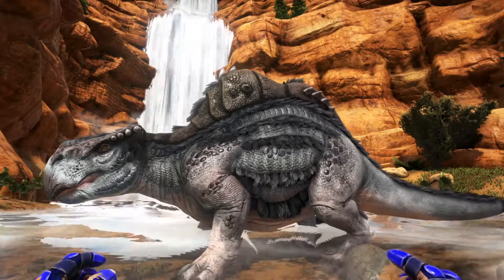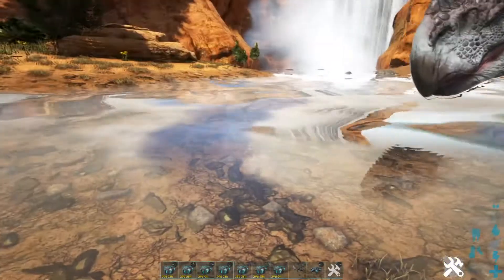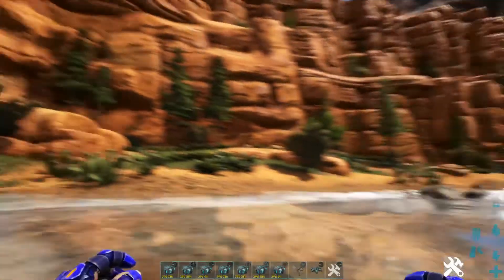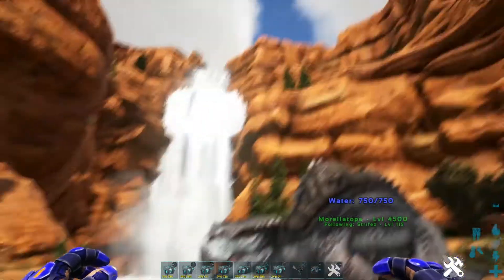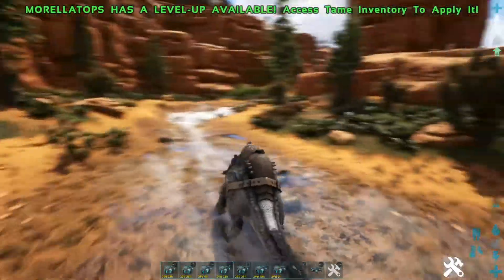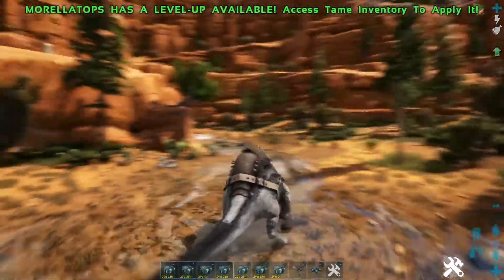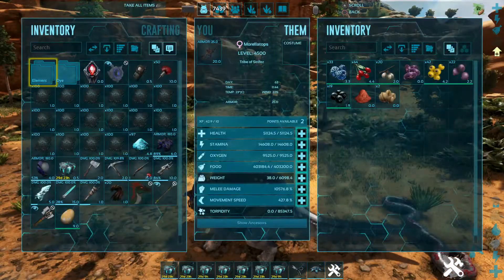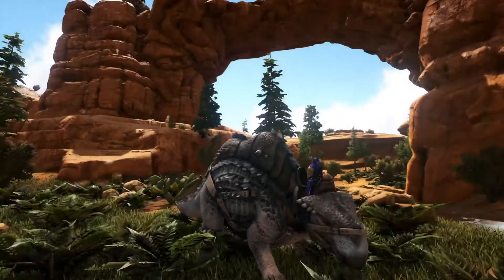Ark Survival How to Summon in a "Morellatops (Arks Camel), & its Saddle" 2021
Helena log-
Wild
Morellatops dromedarius seems to be to a relative of both the Morelladon and Ceratops genuses, which in itself is rather strange. On top of that, it has developed to ability to store water in its humps like a camel. This makes it a critical part of the desert's food chain, as it provides predators with both food and hydration.

Domesticated
When survivors discovered how to tap into the water in Morellatops' humps without harming it, the docile creature became the desert's essential pack animal. Not only can it carry a good amount of weight, but it can provide survivors with a large, mobile water source that can mean the difference between life and death on any given journey.

Morellatops has limited options when it comes to self defense, so I would not recommend taking one into combat. However, so long as survivors don't forget to let Morellatops stop by a well every now and then, they will find the creature an invaluable companion.